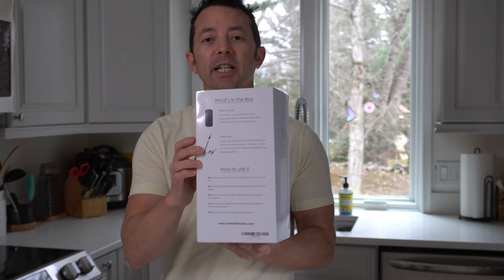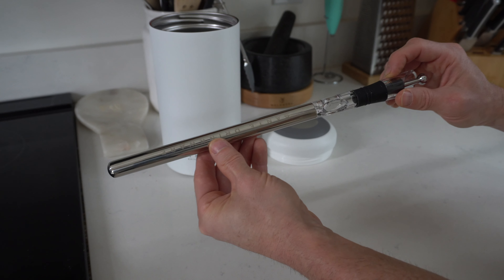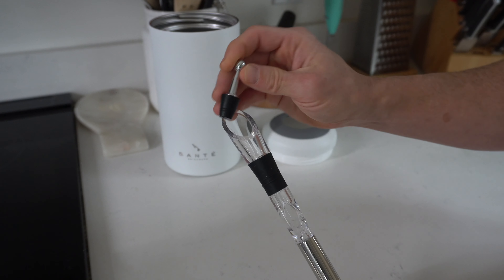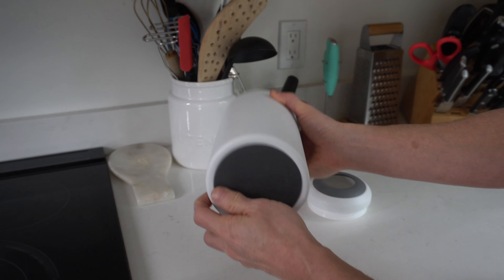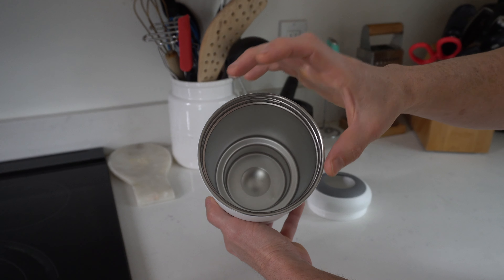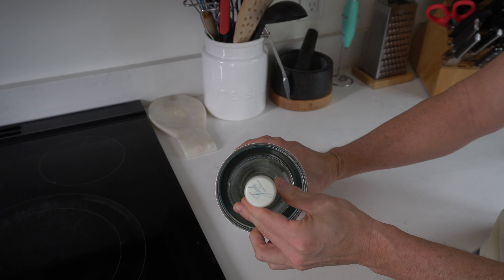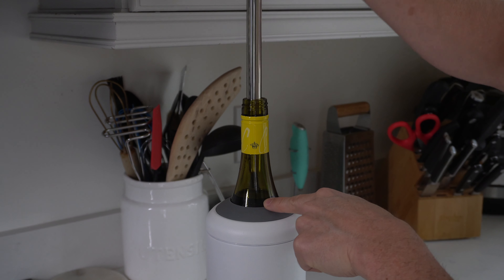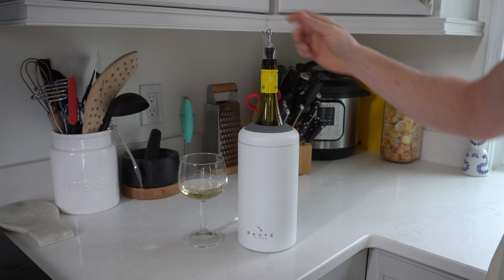SANTE Wine Chiller Bucket & Stick - Keeps Wine & Champagne Chilled For Hours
Awesome wine chiller, great product with craftsmanship. Chill stick is a nice touch as well as the built-in pourer!